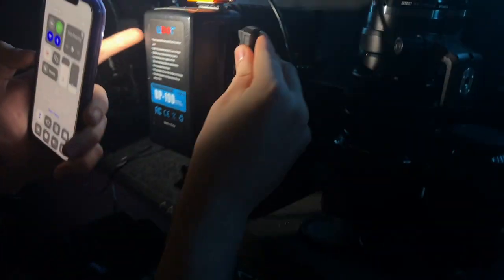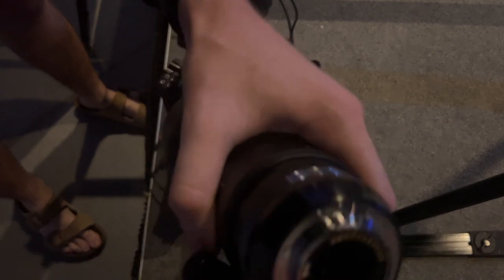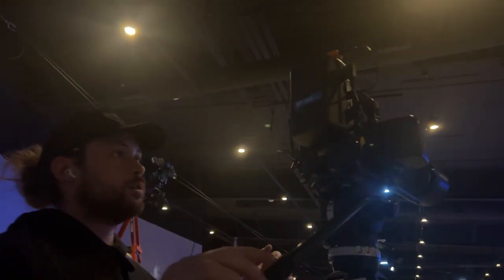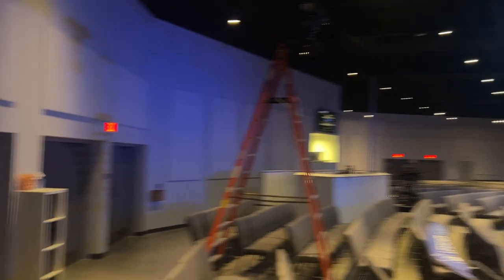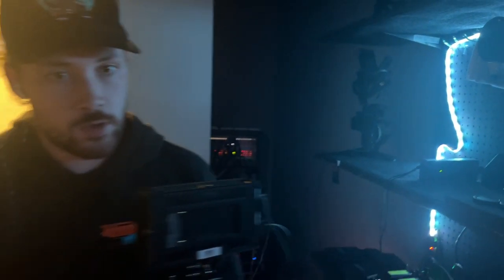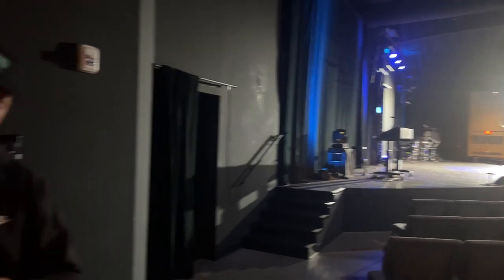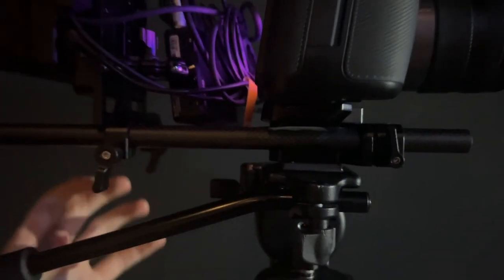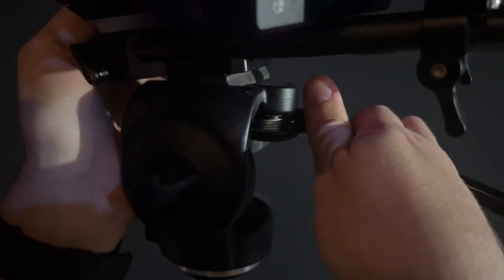Wireless Roaming Camera Setup | Lifepointe Church | Pocket Cinema 4k & Olympus 40-150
Cameras used - BMPCC 4k
Bigger Lens Used - Olympus m.Zuko 40-150 f2.8
Smaller Lens Used - Panasonic 14-140

ʟɪꜰᴇᴘᴏɪɴᴛᴇ ᴘʀᴏᴅᴜᴄᴛɪᴏɴ ᴇxɪꜱᴛꜱ ᴛᴏ ʟᴇᴠᴇʀᴀɢᴇ ᴛᴇᴄʜɴᴏʟᴏɢʏ ᴛᴏ ᴇʟɪᴍɪɴᴀᴛᴇ ᴅɪꜱᴛʀᴀᴄᴛɪᴏɴꜱ ᴀɴᴅ ᴄʀᴇᴀᴛᴇ ꜱᴘᴀᴄᴇ ꜰᴏʀ ᴘᴇᴏᴘʟᴇ ᴛᴏ ᴛᴀᴋᴇ ɴᴇxᴛ ꜱᴛᴇᴘꜱ ᴡɪᴛʜ ᴊᴇꜱᴜꜱ

ᴡᴇ ᴅᴏ ɪᴛ ꜰᴏʀ ᴛʜᴇ “ᴏɴᴇ” ʙᴇᴄᴀᴜꜱᴇ ᴡᴇ ᴡᴇʀᴇ ᴛʜᴇ “ᴏɴᴇ”

These multiview livestreams are intended to help our team look back and see how the team communicates so that we can see what works well and what we can improve on. We hope these livestreams can also encourage and help other churches who may be in the early stages or similar place as Lifepointe and can learn and use these as a teaching tool.